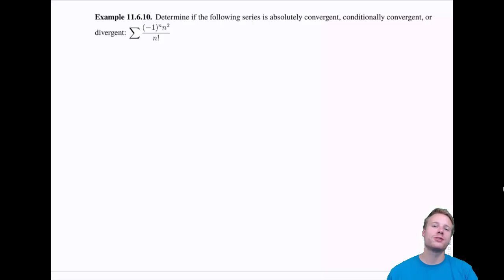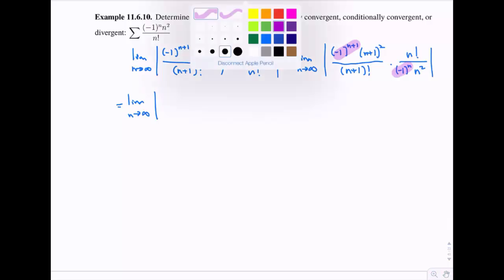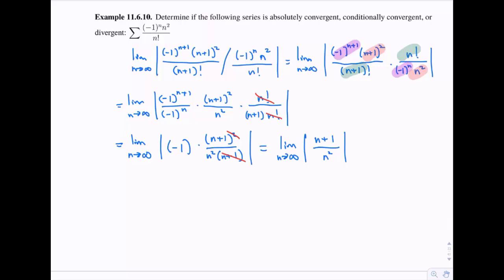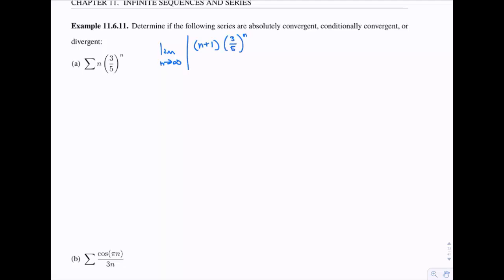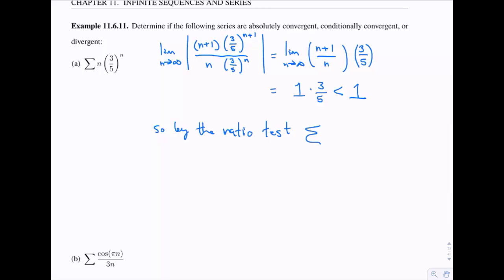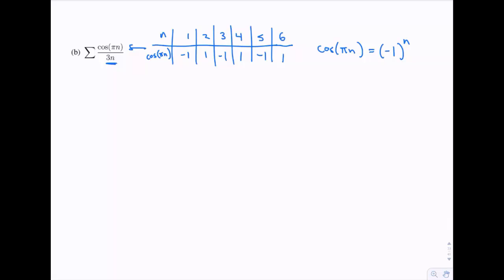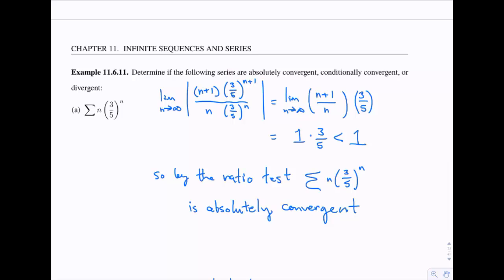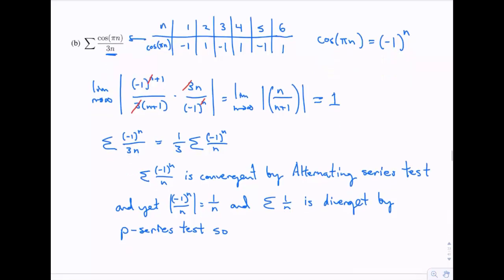Chapter 11 -- Section 6 -- Video 2